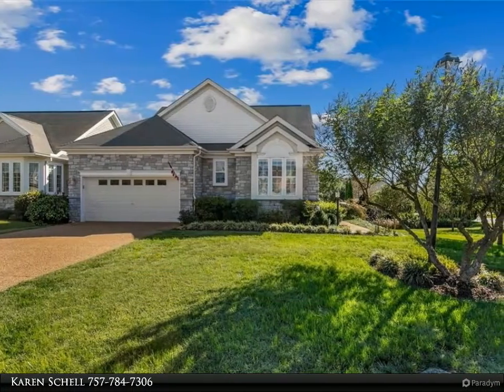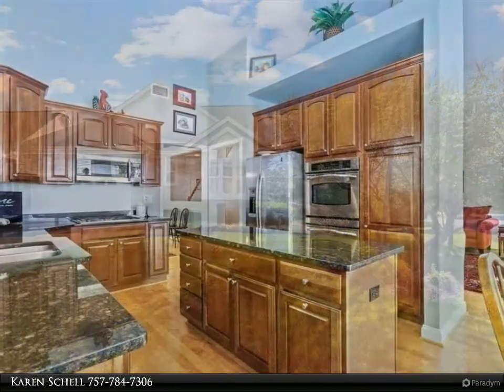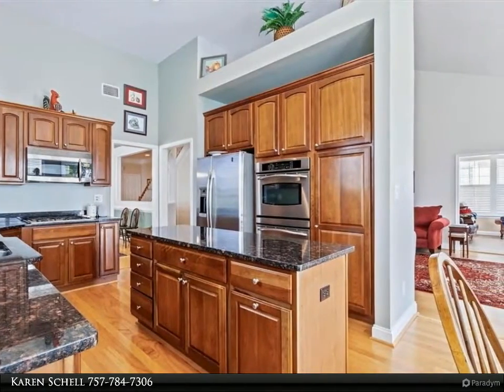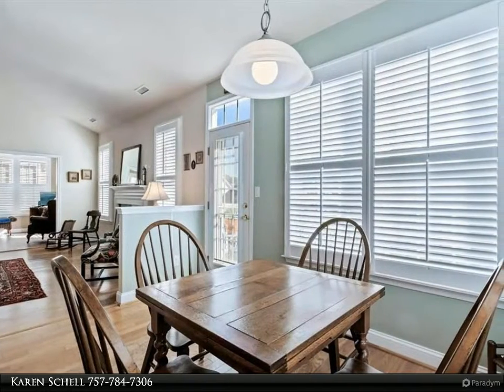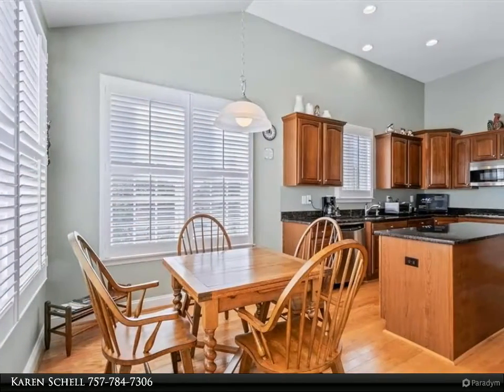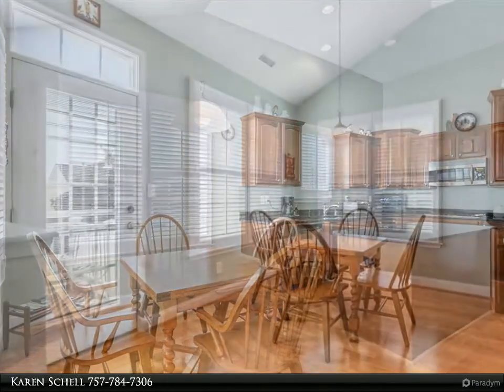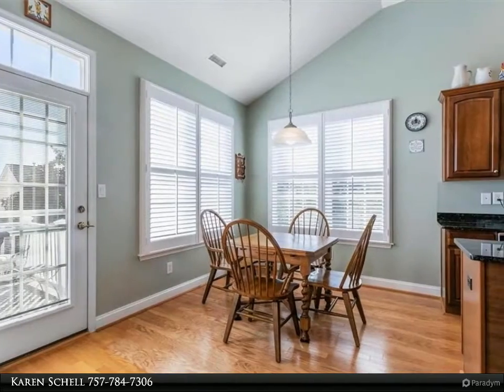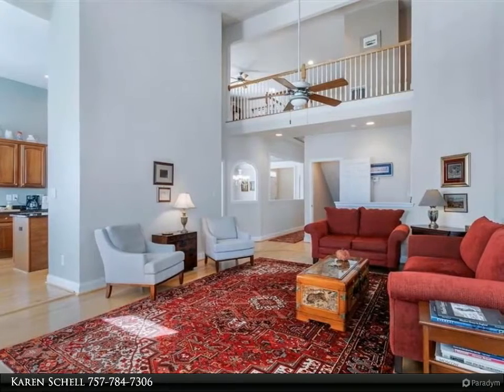Homes for Sale - 6771 Tarpleys Tavern RD, James City County, VA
Spacious home that will surely impress you! First flooring living with hardwood floors, vaulted living room ceiling, gas fireplace, gorgeous tile and big windows in the sunroom, back deck with newer trek decking. Great kitchen space with granite countertops, double ovens, SS appliances, gas cooktop and an island for extra storage and workspace. Primary bedroom has two walk in closets, ensuite bathroom includes a walk-in shower, soaking tub and a dual vanity. Formal dining room has custom crown molding and a tray ceiling. One additional bedroom and full bathroom and laundry room are also on the first floor.  Upstairs you will find the third bedroom with a full bathroom and a loft area, could be great for a craft/art area or office space. Basement offers additional finished space including a full bathroom, walk-in storage, and partially finished area that could be used for additional storage or a workshop. Basement opens up to a fenced in backyard with a paver patio.

4 full bath

Karen Schell
Berkshire Hathaway HomeServices Towne Realty